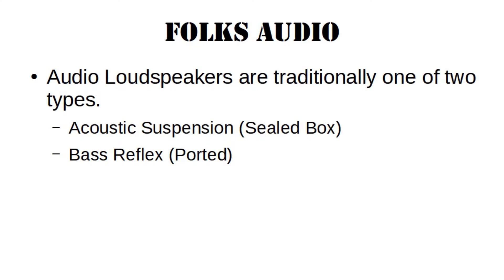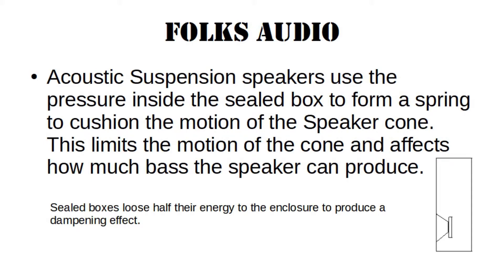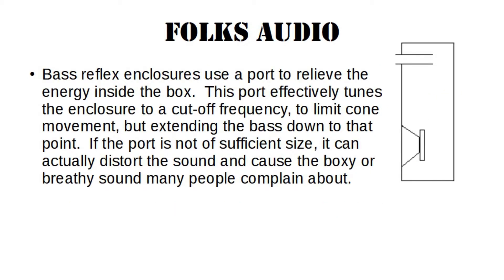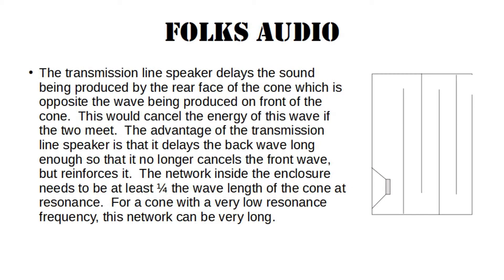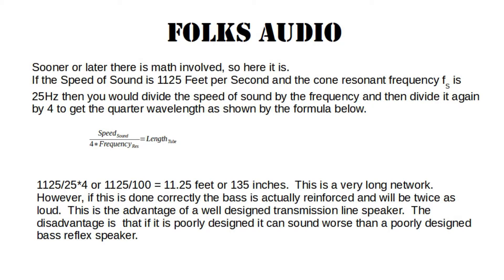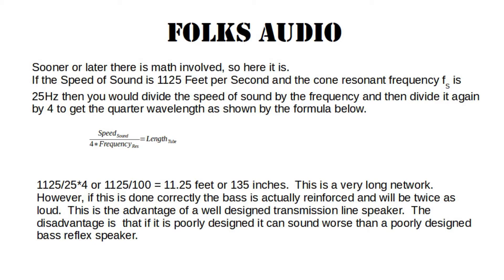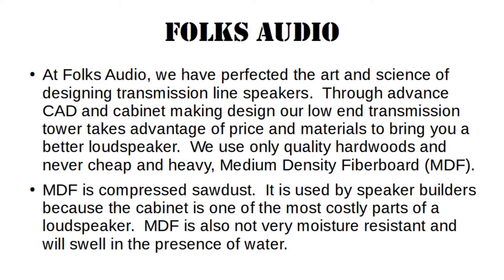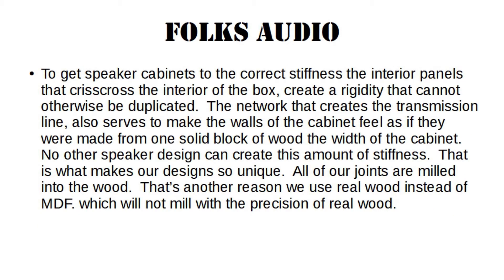Transmission Line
An introduction to transmission line speakers and why Folks Audio can bring you this new exciting technology.  Better sound through better Engineering.